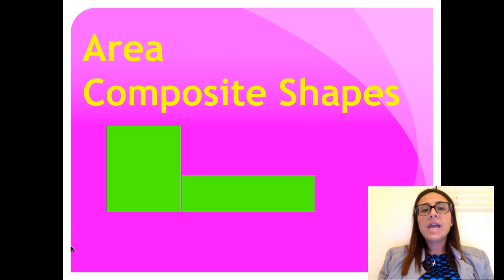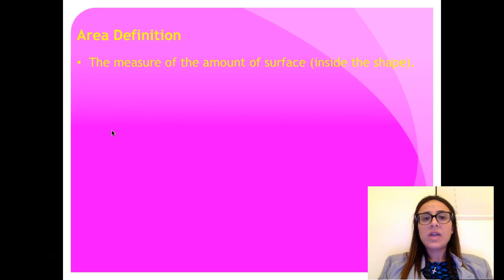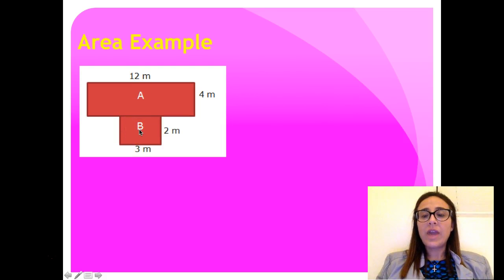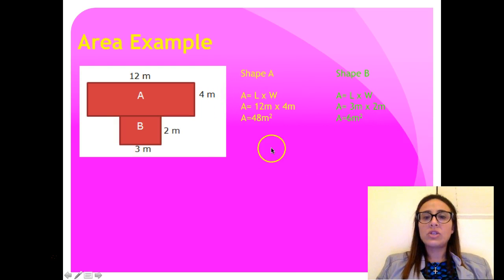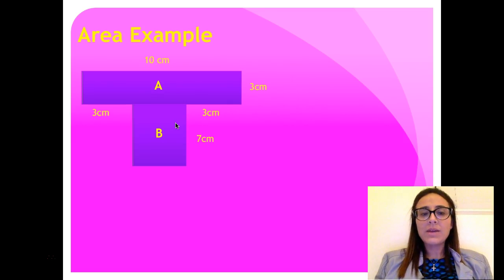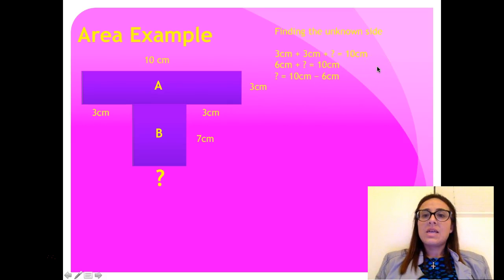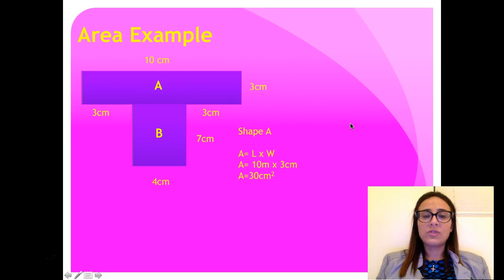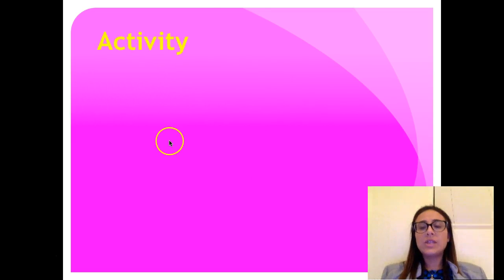Area Composite Shapes